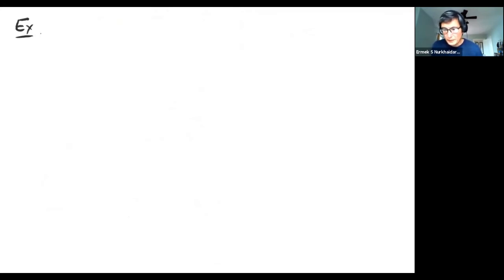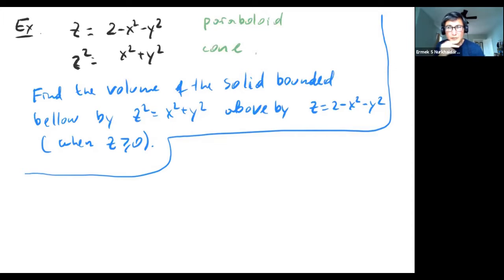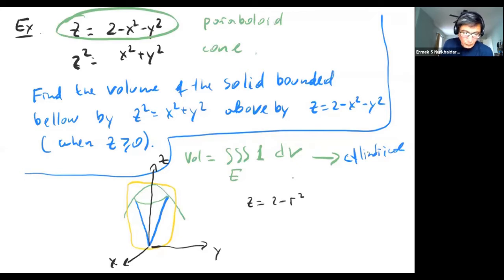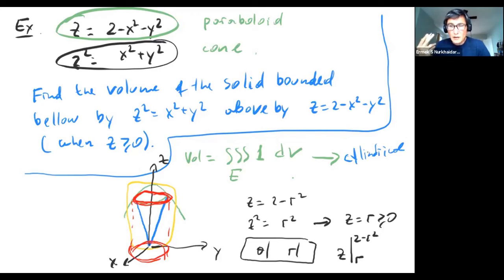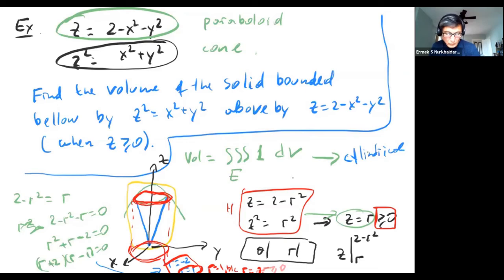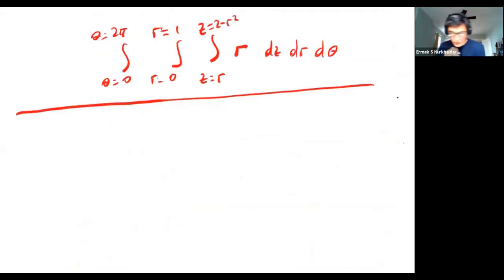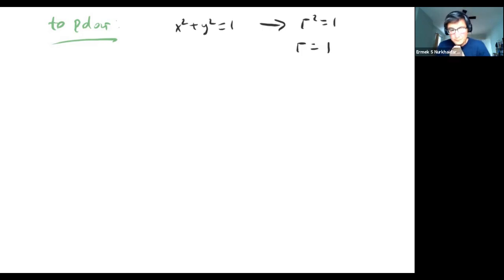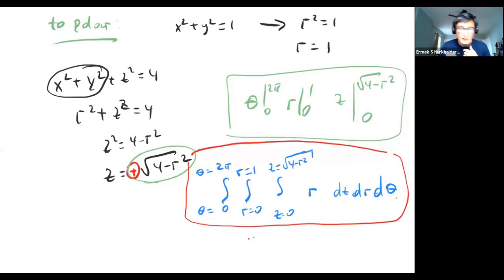Volume in Cylindrical Coordinates